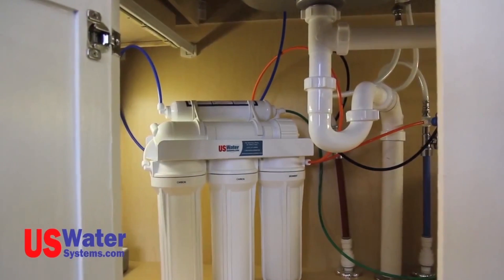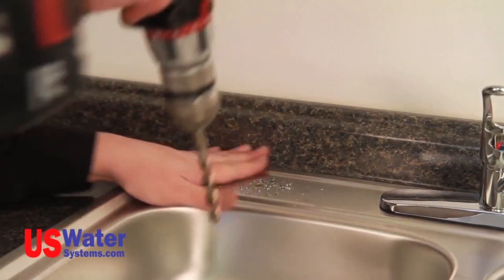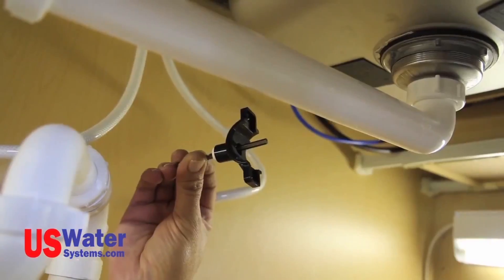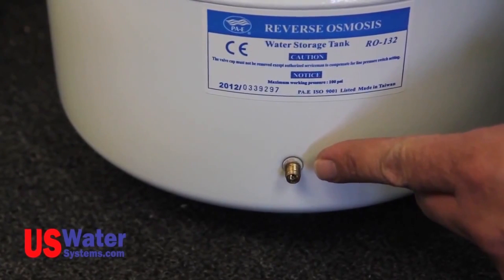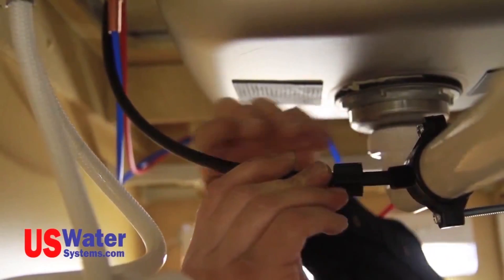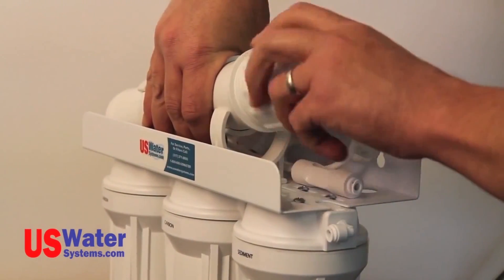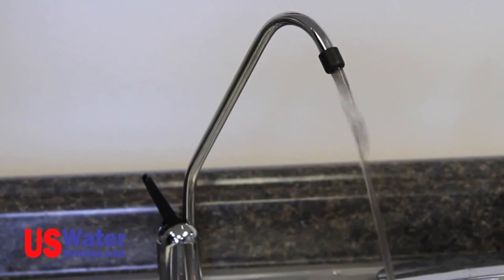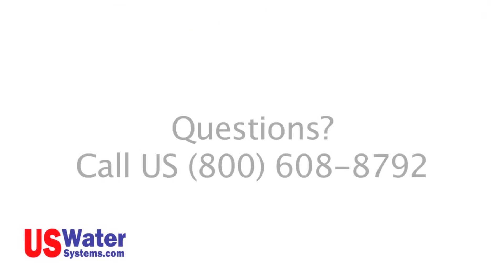"How to" Install a Residential Reverse Osmosis System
This system includes everything necessary for an under sink installation:
All Tubing
John Guest Inlet Valve
John Guest Tank Shut-off Valve
Chrome Faucet
All Fittings Necessary for Installation
Installation Manual
On-Line Installation Videos
Telephone Tech Support 7 days a Week
(800)-608-USWA